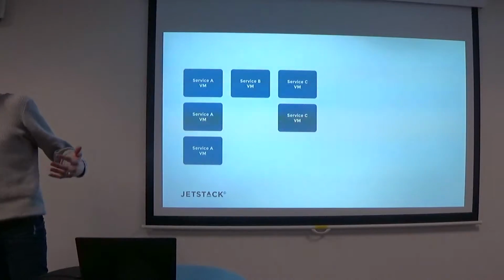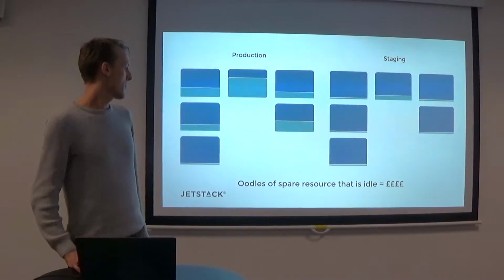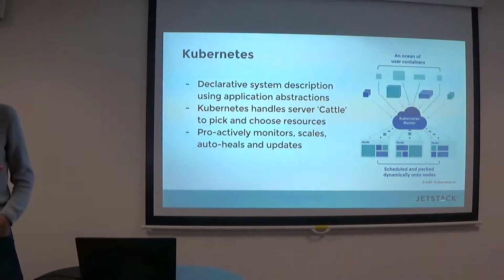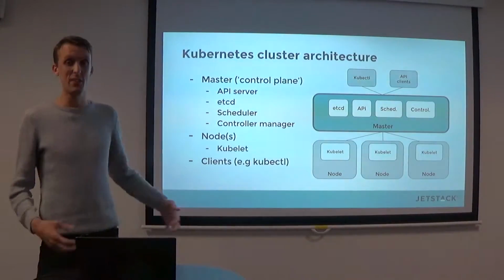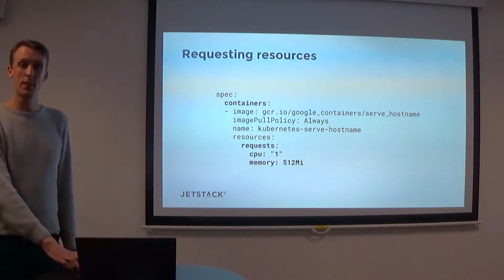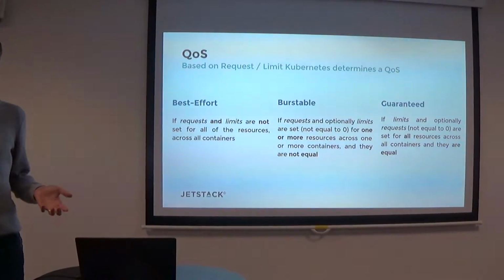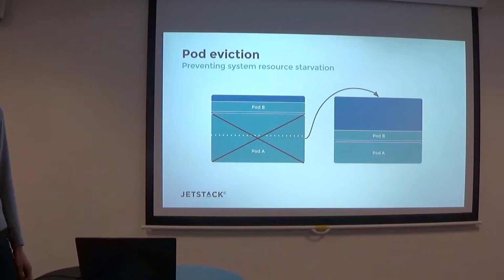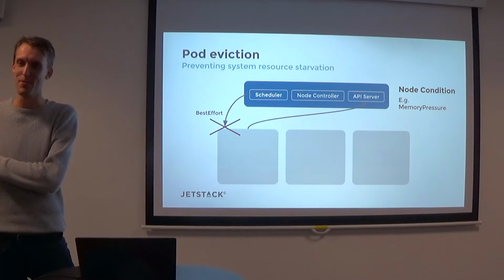Bristol DevOps - Taking Kubernetes to the Limits